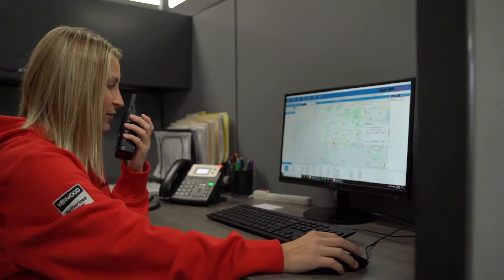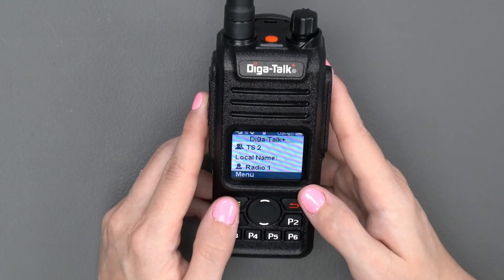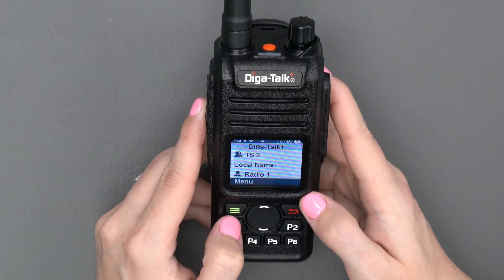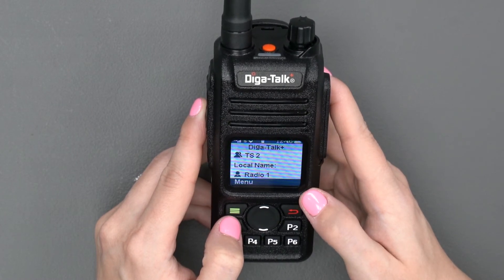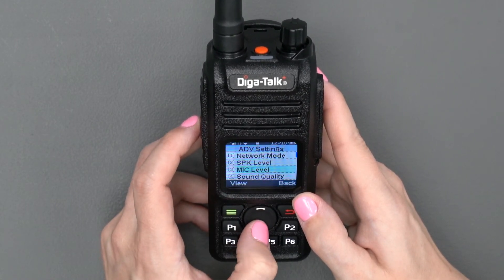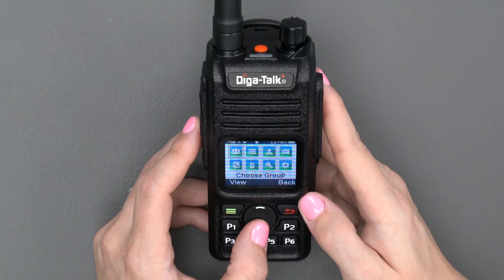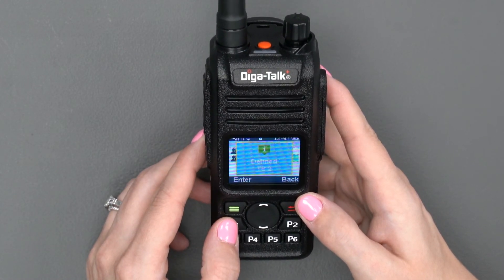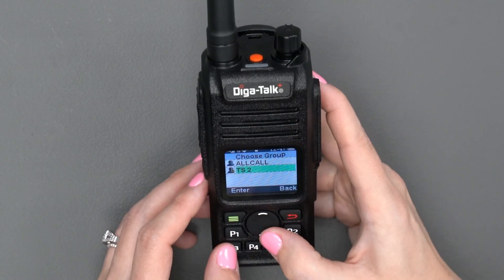Diga-Talk+ 9850 Advanced Features Part 2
Advanced features of the 9850 including how to change the audio, language, time zone and how to set up a shortcode.